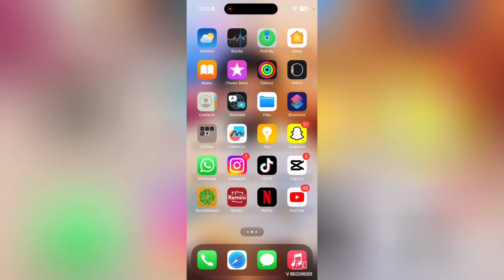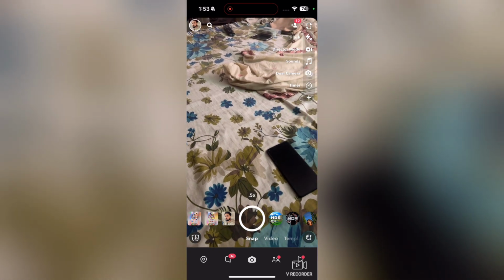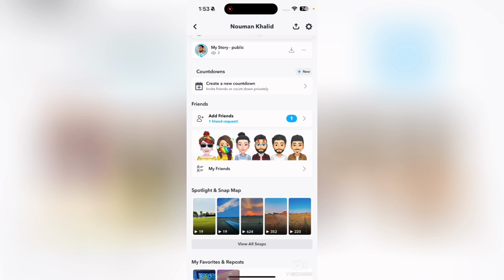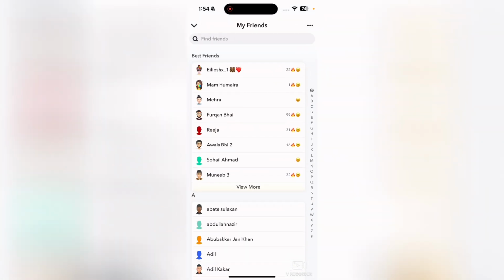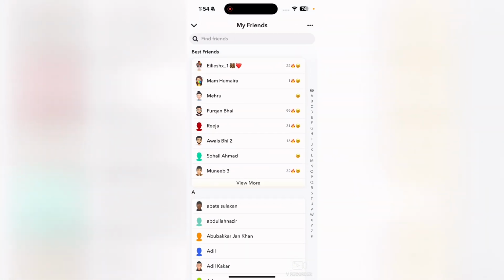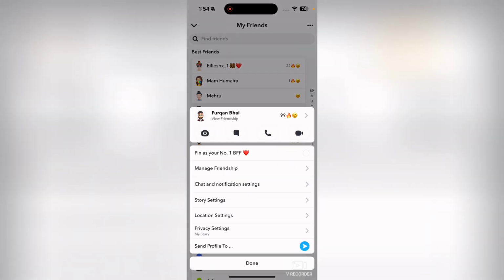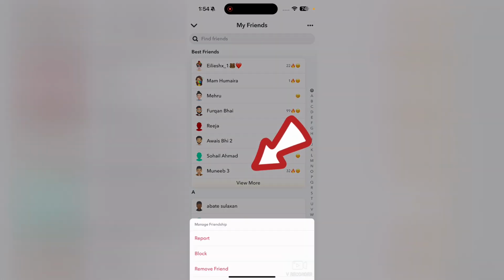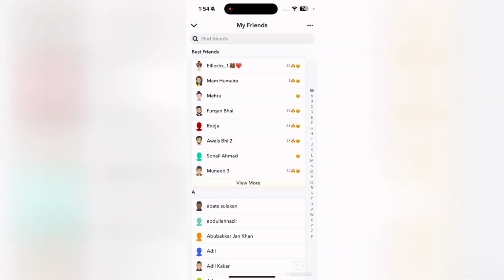How to Remove Friends In Snapchat [Step by Step Tutorial]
Welcome to this video of How to Remove Friends In Snapchat. If you would like to learn How to Remove Friends In Snapchat, this is the right video for you.

00:00 How to Remove Friends In Snapchat
00:15 Don't miss the step by step guide